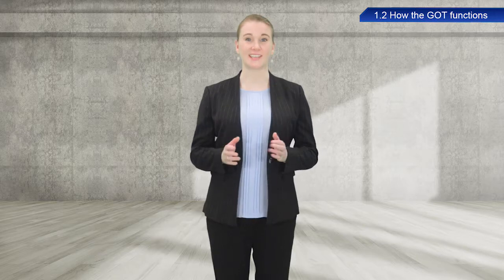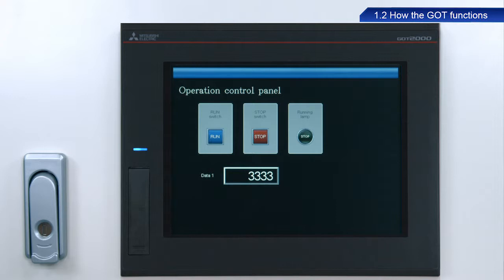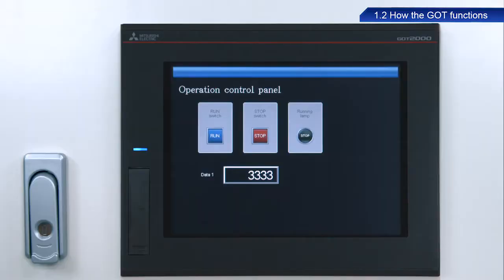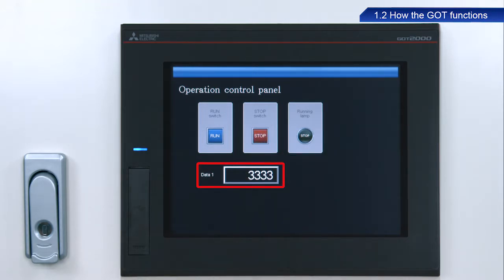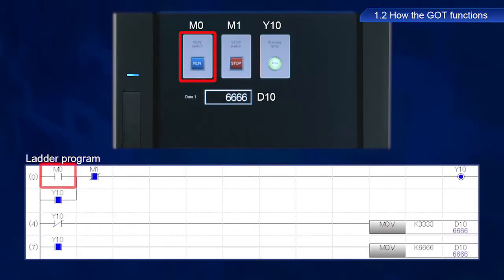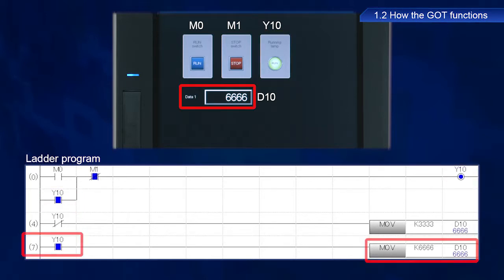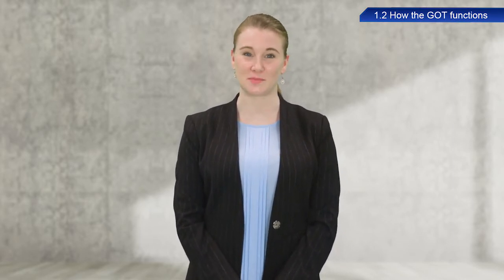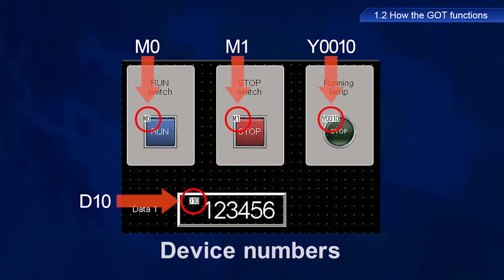1.2 How the GOT functions － Using the GOT〈Your First GOT (3/14)〉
1.2 How the GOT functions